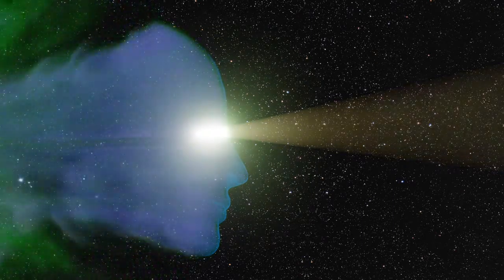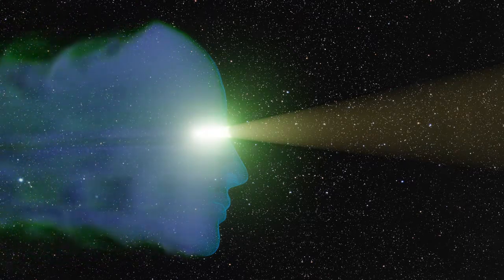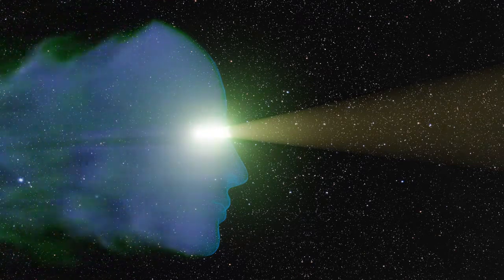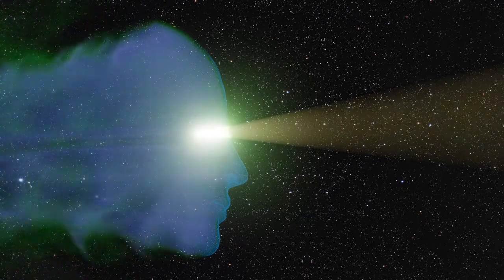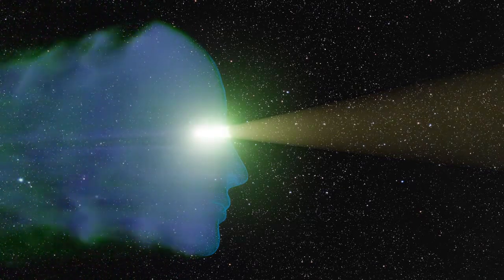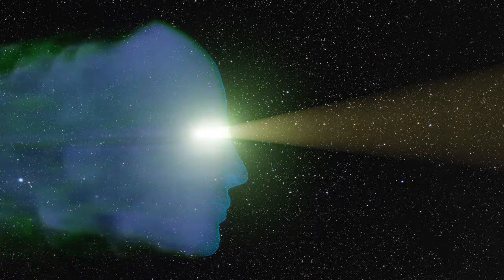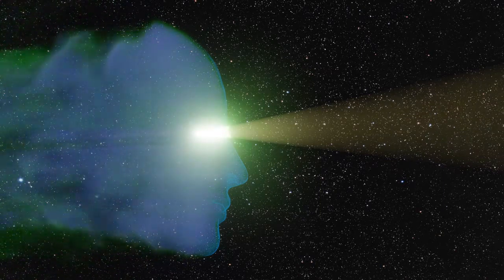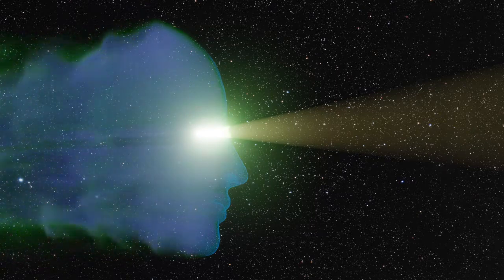The Solar Christmas Manly P Hall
🔮 I spend many hours , finding , editing, uploading and formatting much of the content shared here. You can show your support and help me keep providing these priceless lectures by donating any amount, thank you!

I hope you are loving this video.. God bless you all!

manly hall lecture
manly hall atlantis
manly hall alchemy
manly hall pythagoras
manly hall freemasonry
manly hall interview
manly hall neoplatonism
occult science
occult academy
esoteric alchemy
esoteric anatomy
esoteric audio
esoteric astrology
esoteric realm
esoteric buddhism
esoteric records
esoteric reading
esoteric teaching
esoteric synonym
esoteric taoism
esoteric tarot
esoteric teachings of the ancient wisdom
esoteric thought
esoteric training
esoteric understanding
esoteric order
esoteric owl stage
esoteric opening ceremony
esoteric philosophy
esoteric priestess
esoteric power
esoteric podcast
esoteric psychology
esoteric practice

esoteric knowledge of god
esoteric knowledge of the mind
esoteric knowledge audiobook
esoteric knight
esoteric languages
esoteric lecture
esoteric lessons rudolf steiner
esoteric lessons
esoteric love
esoteric lebanon
esoteric laferrari
esoteric law of attraction
esoteric mysticism
esoteric meaning
esoteric masonry
esoteric malacology
esoteric manuscripts
esoteric matter
esoteric movies on netflix
esoteric warfare mayhem
esoteric wisdom
esoteric wardancer build
esoteric christianity
esoteric circle
esoteric christianity teachings
esoteric ceramic coating
esoteric vs exoteric
esoteric virtuoso
esoteric vibes
esoteric victoria
esoteric buddhism
esoteric band
esoteric bible
esoteric book review
esoteric numerology
esoteric numbers
esoteric astrology
esoteric audiobook
esoteric alchemy
esoteric audio
esoteric anatomy
esoteric alchemy
esoteric zen buddhism
esoteric explained
mystical experience
mystical audiobooks
mystikal tarantula
mystikal tarot
mystical podcast
mystical power
mystical piece
occult knowledge in astrology
occult astrology remedies
occult attract
occult empress
occult records
occult realm
occult review
occult yoga
occult underground
occult princess
occult powers sadhguru
occult outcry geometry dash
occult outcry
occult ornithology tarot